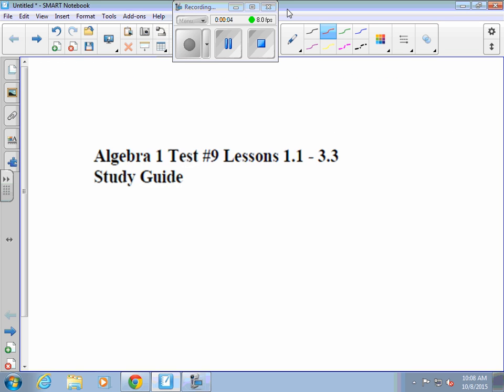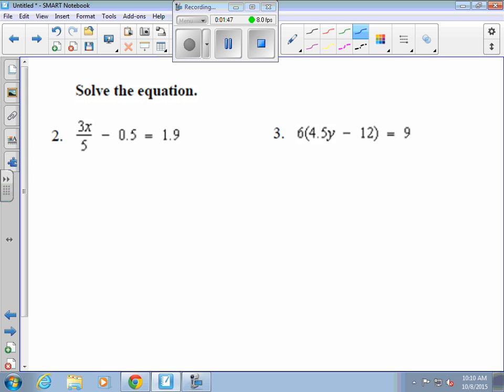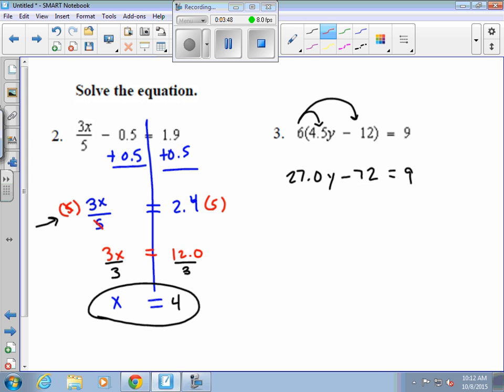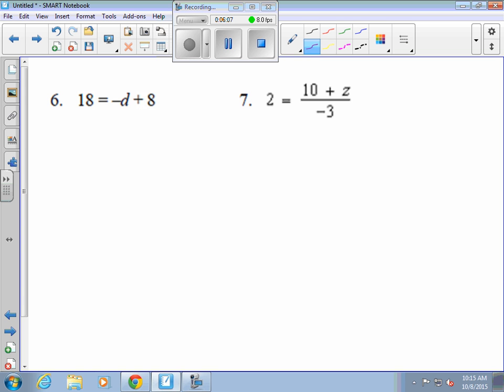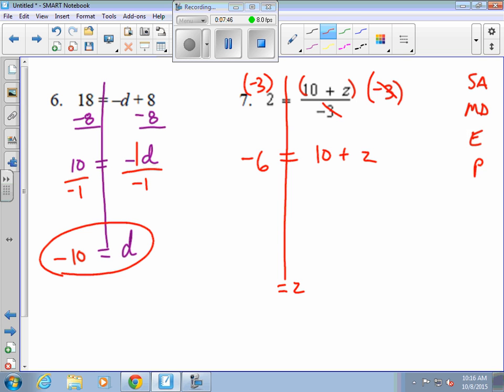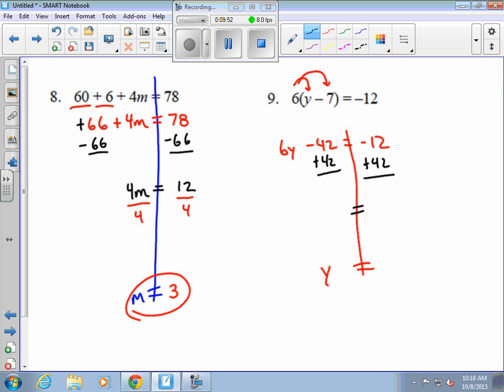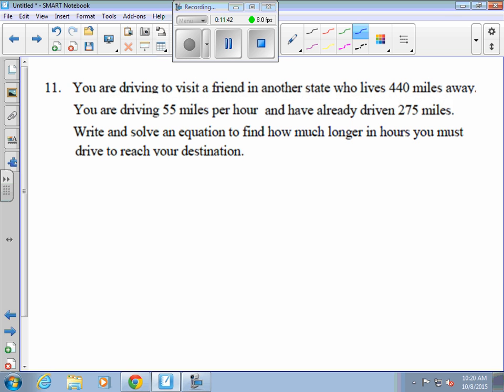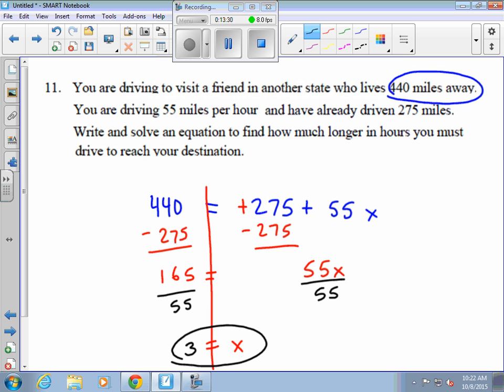Alg 1 Test 9 Study Guide part 1